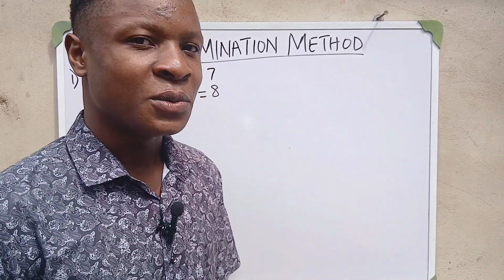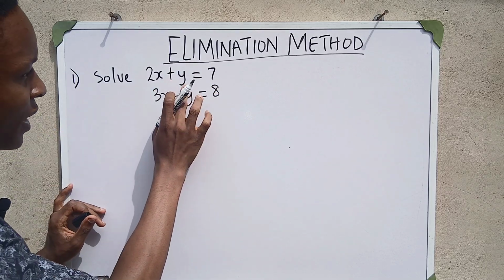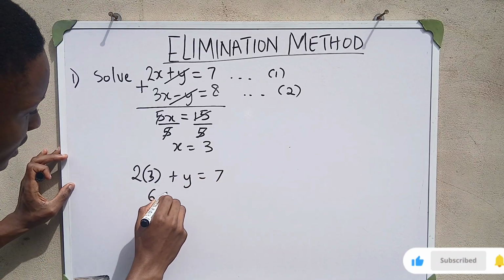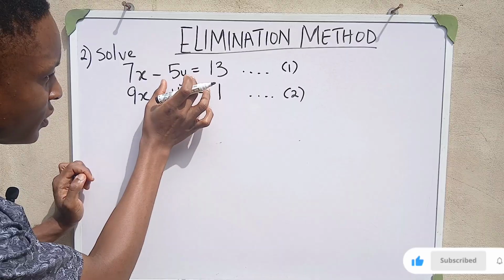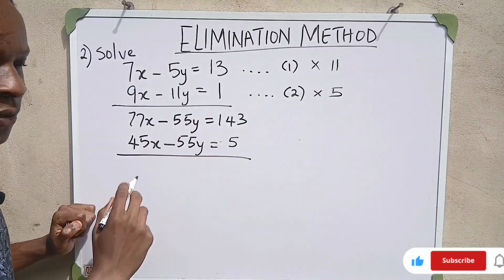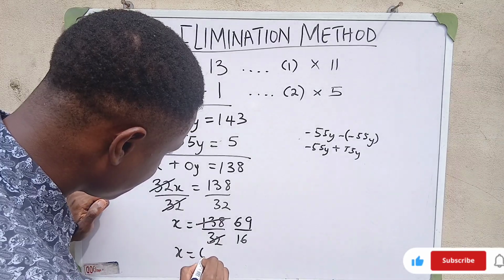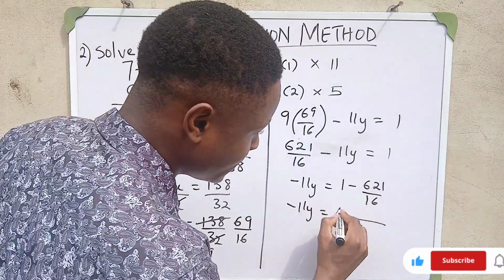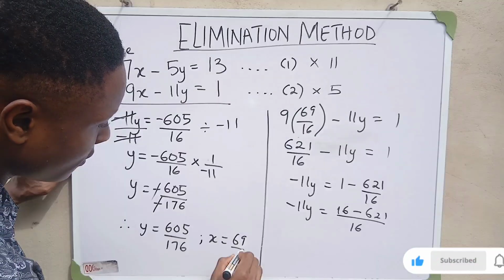give me 7 minutes, simultaneous equations WON'T be DIFFICULT AGAIN